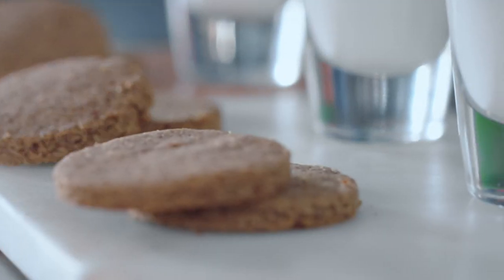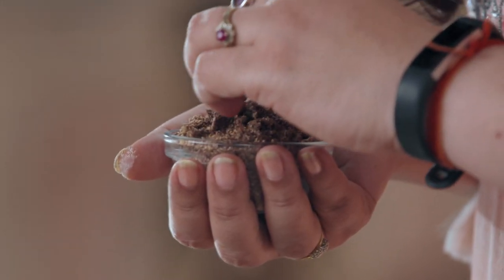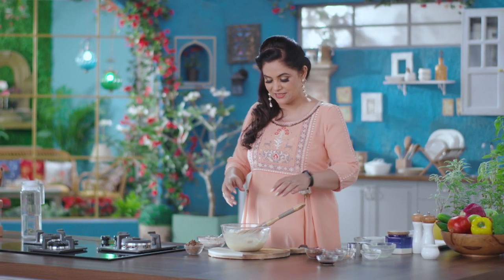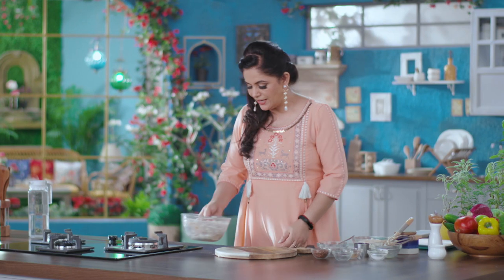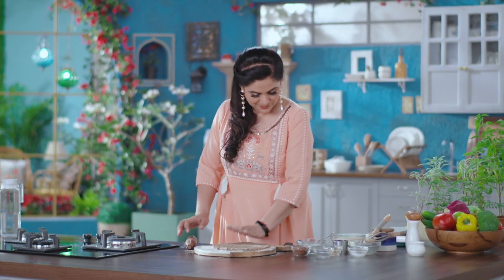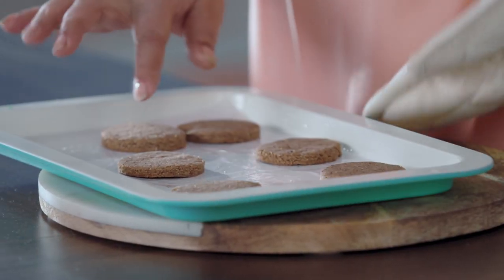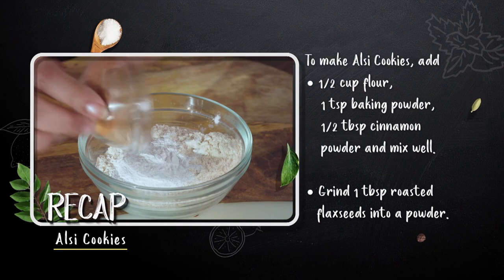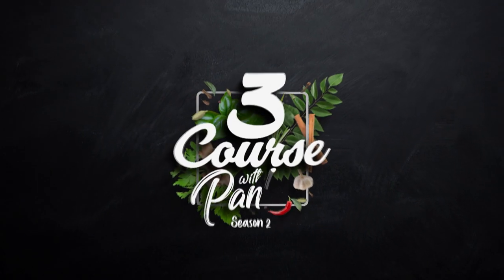Alsi (Linseeds or flax seeds) Cookies Recipe with Chef Pankaj Bhadouria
Alsi (Linseeds or flax seeds) Cookies Recipe | Course With Chef Pankaj Season 2 Episode 2
Learn How to Make Homemade alsi (Flax) Cookies With Perfect Measurement.Learn How to Make Homemade alsi (Flax) Cookies With Perfect Measurement.

 To Make Alsi Cookies, add
• 1/2 cup fiour,
  1tsp baking powder,
  1/2 tbsp Cinnamon
  Powder and mix well
• Grind 1 tbsp roasted flaxseeds into a powder.
• In a bowl, add
  1/2 cup white butter,
  1/2 Cup brown sugar,
  And mix Weil.
• Once the mixture is smooth, beat an egg in the mixture.
• Then whisk 1 tsp vanilla extract, wheat flour & roasted flax seed powder into the mixture.
• Roll out dough on a flour dusted surface.
• Cut out round shapes,
• Place on a butter paper lined baking tray.
• Bake in a pre heated oven at 180°C for 10-12 Mins.
• Let cool Once out of oven.
• Serve with vanilla Milk.